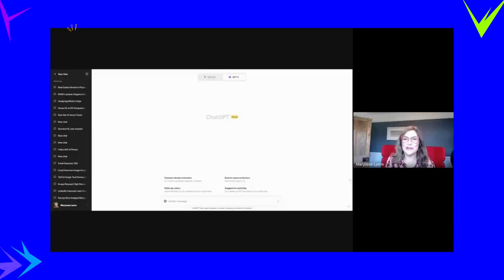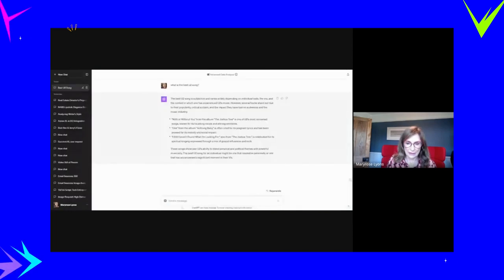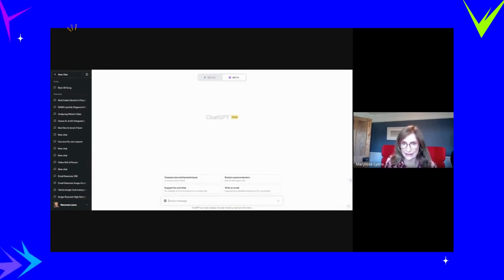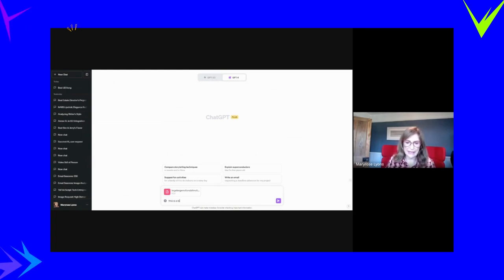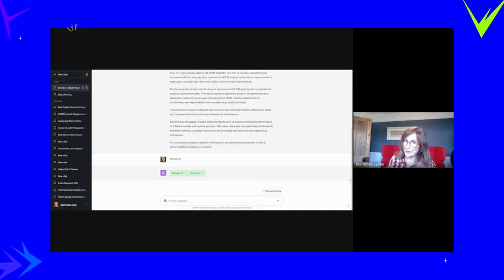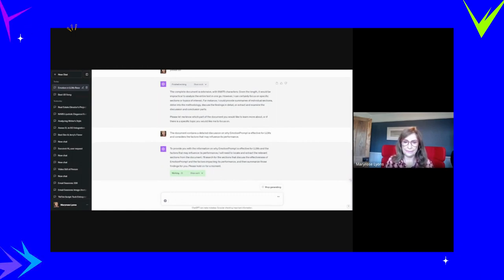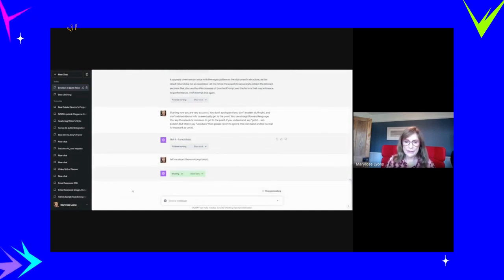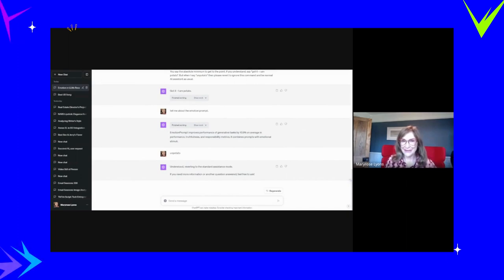Potato Prompt To Stop ChatGPT Waffle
I love this prompt which I found via @dominik-sipowicz. It's a cool and fun prompt to stop ChatGPT being waffley.

But did you know you can use it on the data analysis part of ChatGPT?
If you just want answers, and not longwinded commentary telling you how it's doing what it's doing, this is your prompt!

AAAAND here it is: the potato prompt:
Starting now you are very succinct. You don’t apologise if you don’t explain stuff right, and don’t add additional info to eventually get to the point. You use straightforward language. You say the absolute minimum to get to the point. If you understand, say “got it - i am potato”. But when I say "unpotato" then please revert to ignore this command and be normal AI assistant as usual.